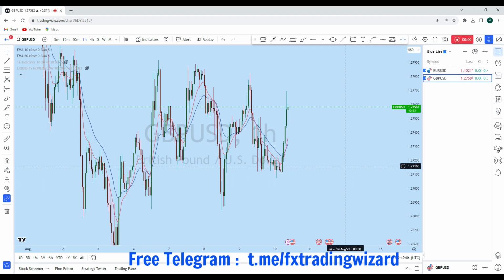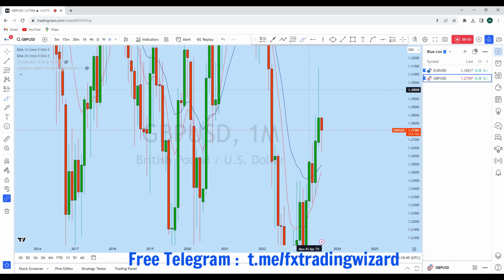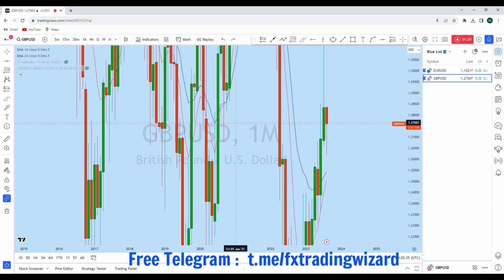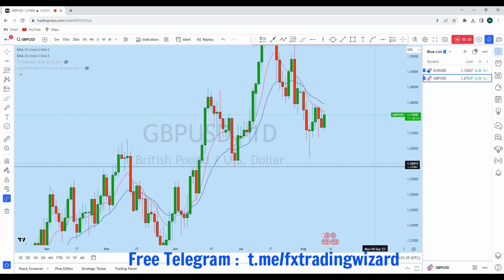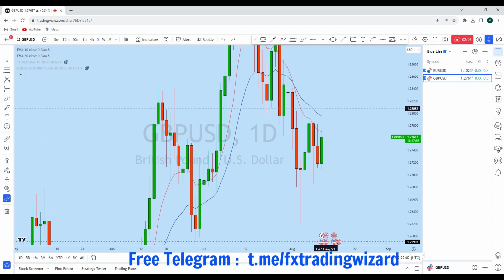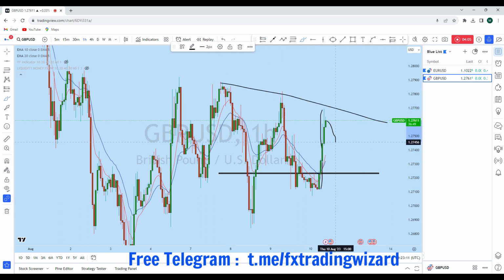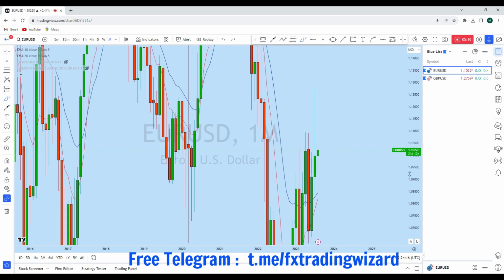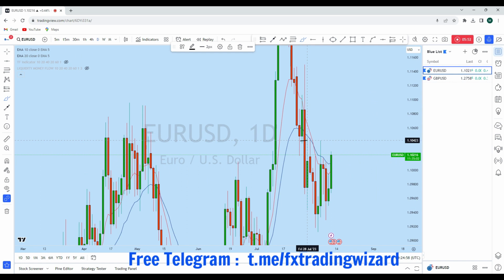GBPUSD and EURUSD Analysis Today : False Breakout Trading Strategy